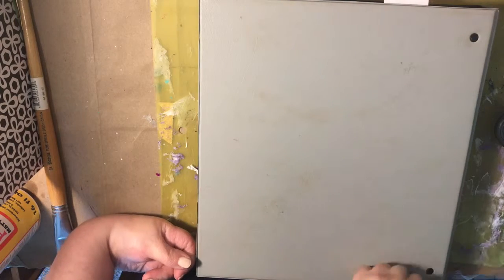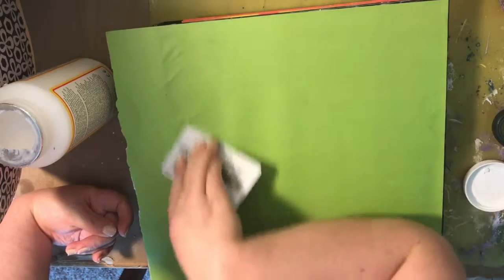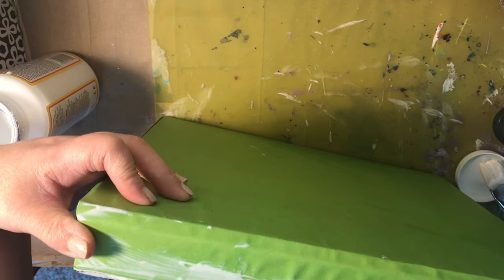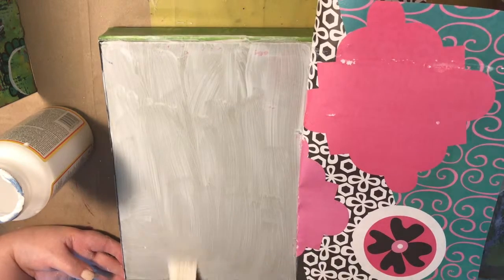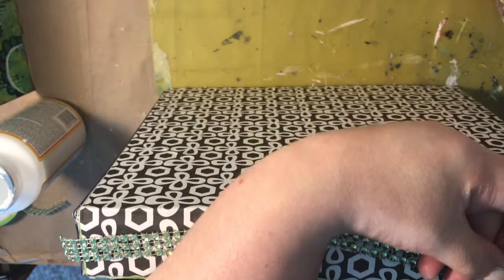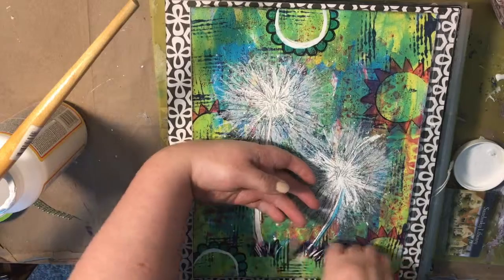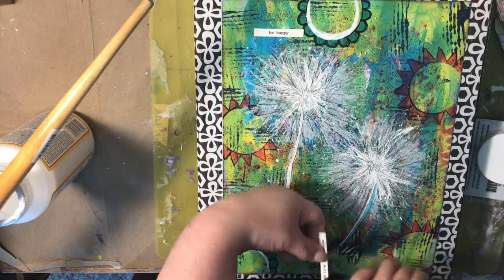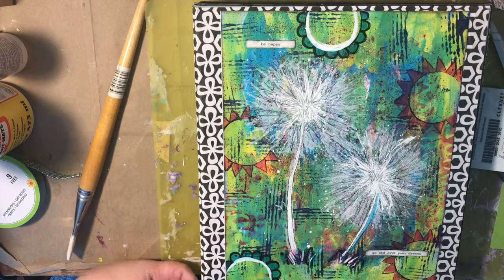Decorating My Ephemera Book Cover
Using Scrap paper an some bling to decorate an old ugly binder.  I used an art journal page as my focal image.